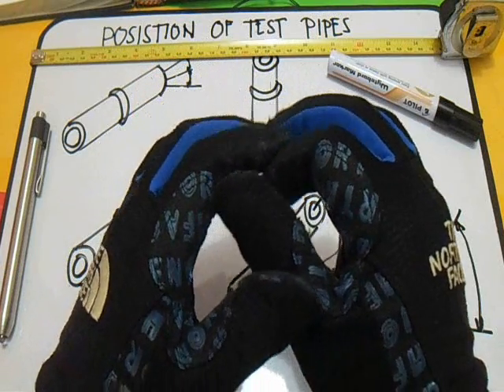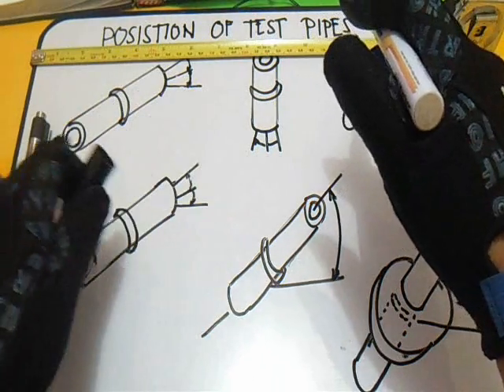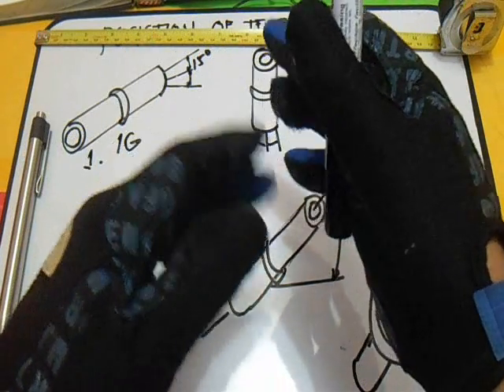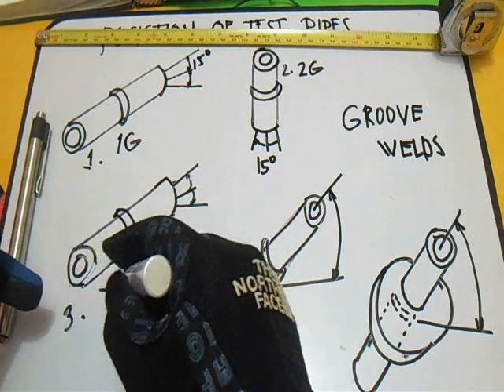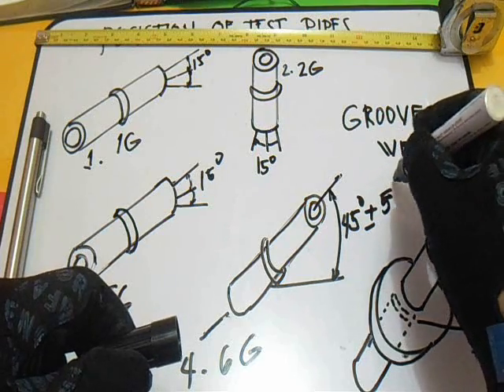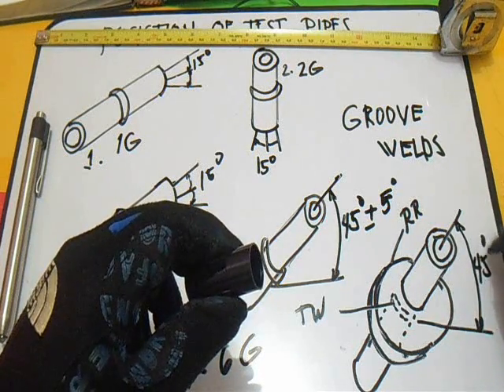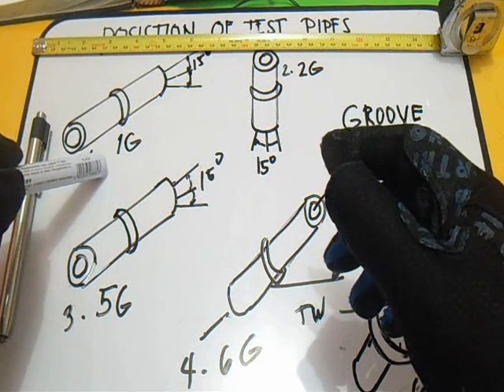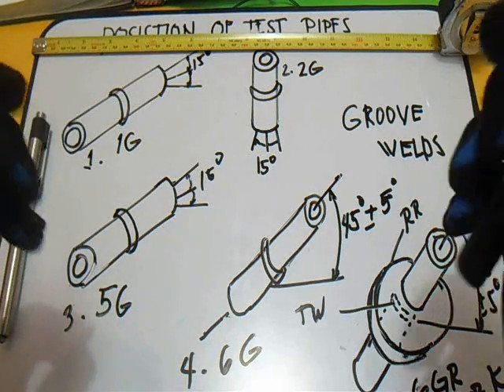Welding-Position of Test Pipes-Groove Weld-Inspection